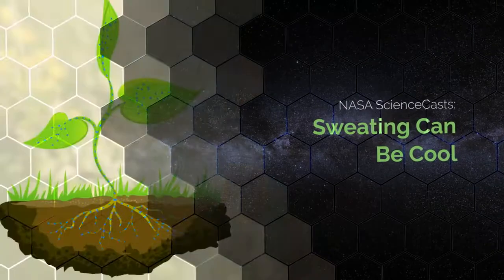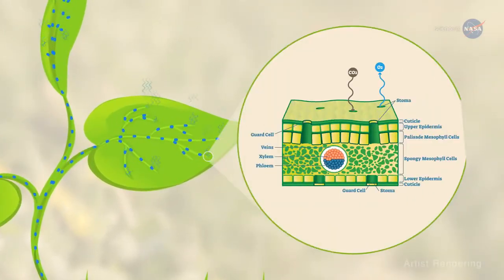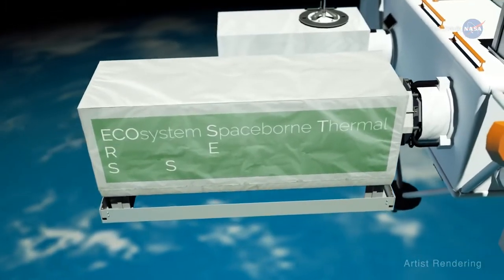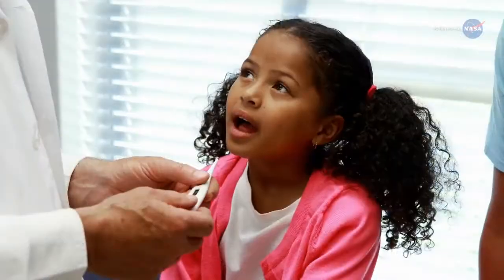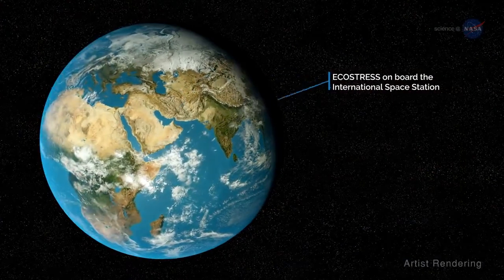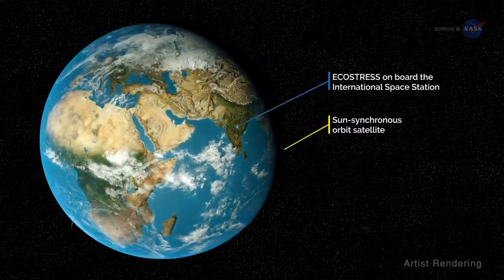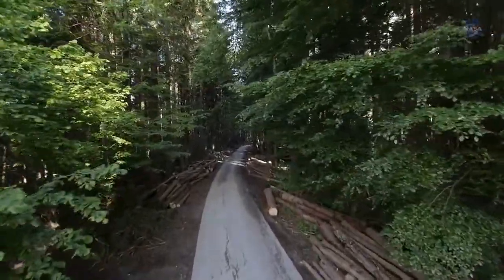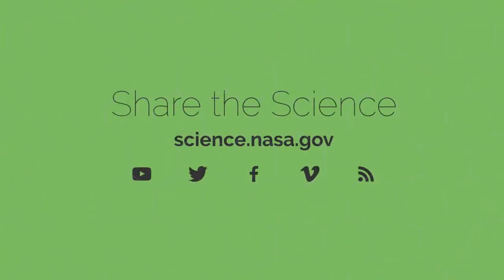NASA ScienceCasts Sweating Can Be Cool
NASA's ECOSTRESS mission is studying how plants sweat, providing detailed measurements of plant temperatures from space.